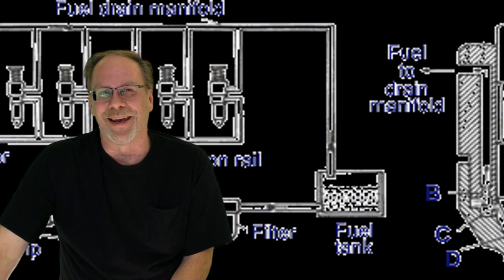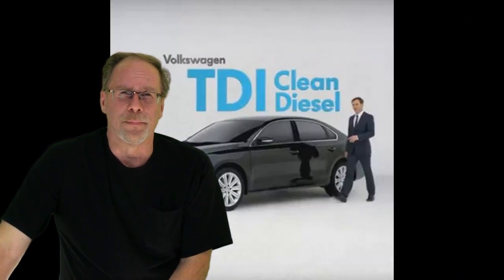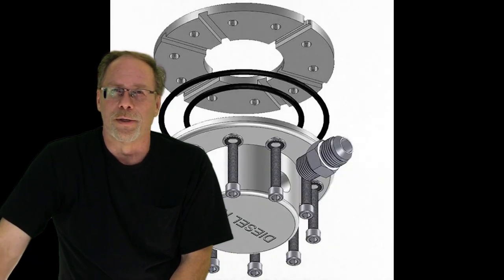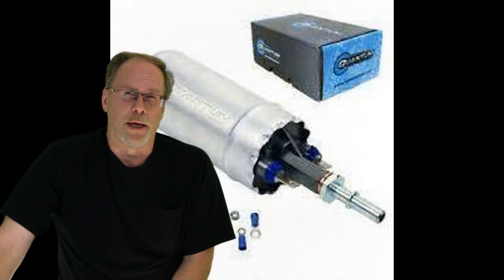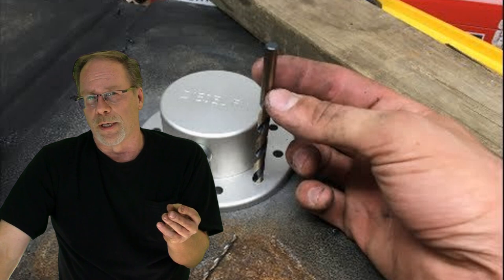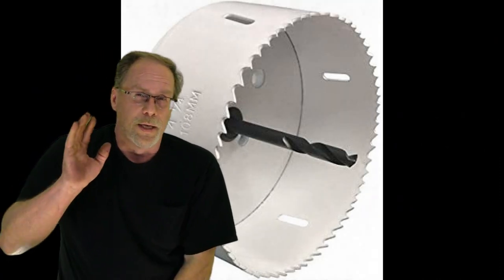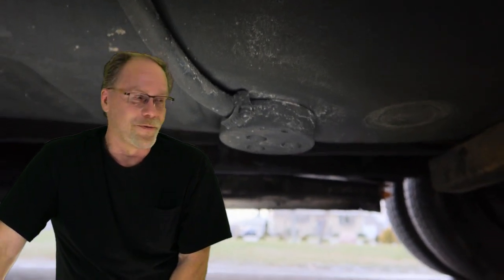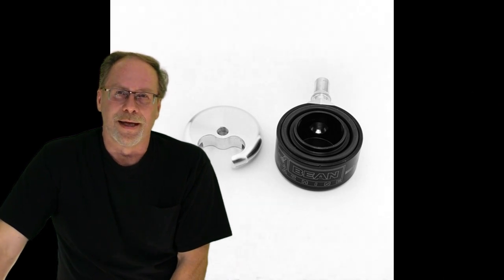7.3 POWERSTROKE TANK SUMP EXPLAINED...............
TO SUMP MY FUEL TANK OR NOT TO INSTALL A SUMP THIS IS THE QUESTION WE ALL FACE IN THE DIESEL WORLD I WILL EXPLAIN SO YOU CAN DECIDE. !
#7.3powerstroke
f250
f350

special thanks for background art folks buy from these companies give them support